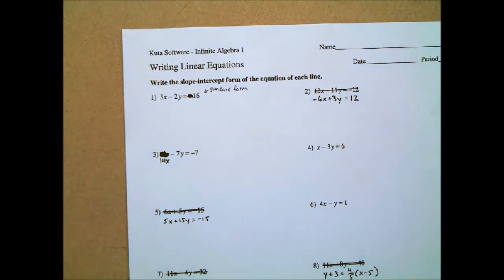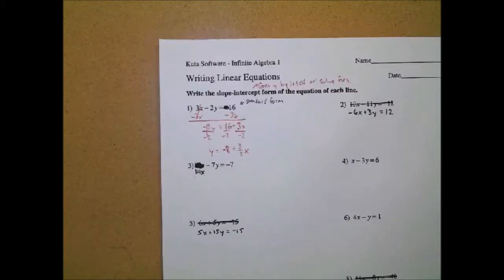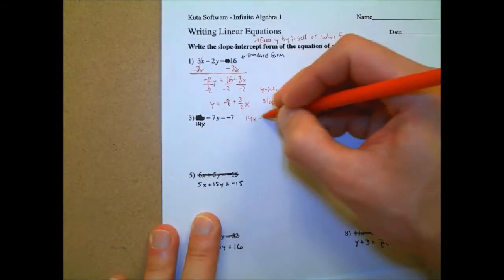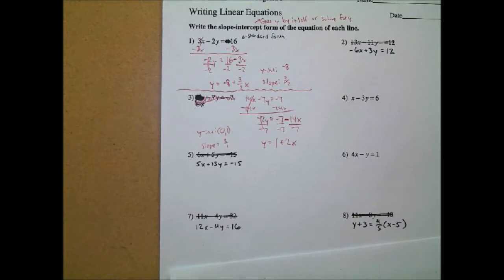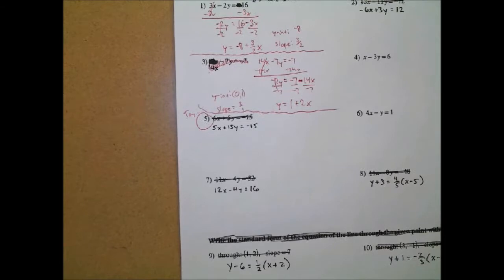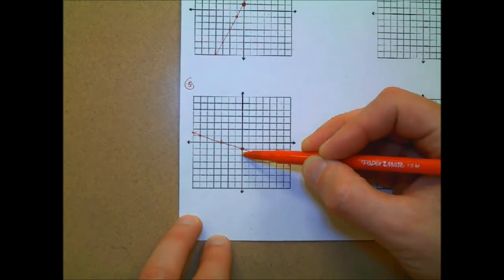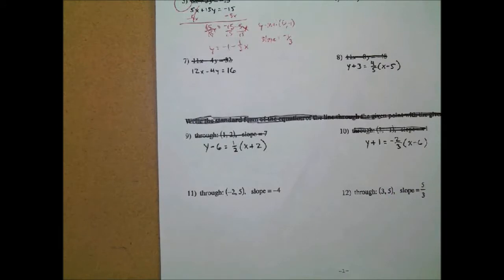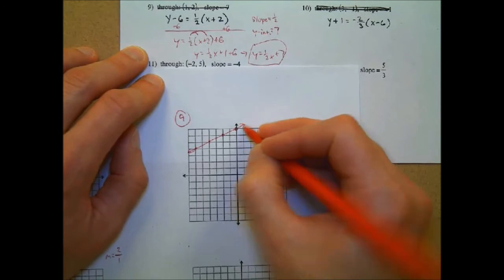Rewriting in Slope Intercept Form and Graphing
HW: Complete #2,6,10 on the attached wksht (in google classroom)